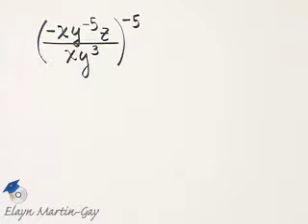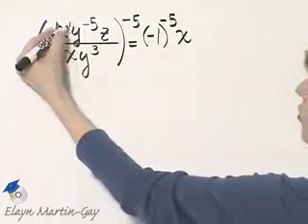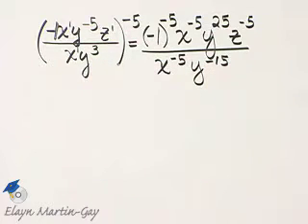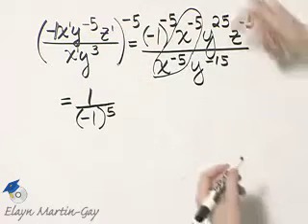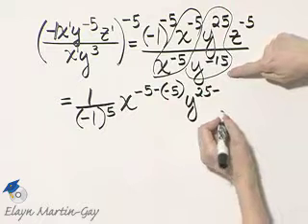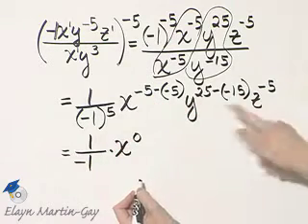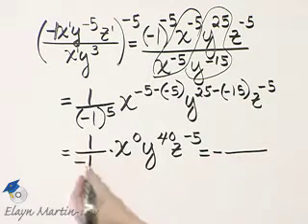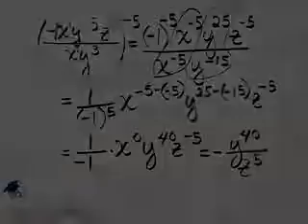Martin-Gay Intermediate Alg Ch 1 Ex 26